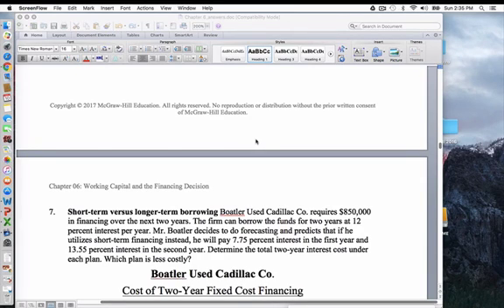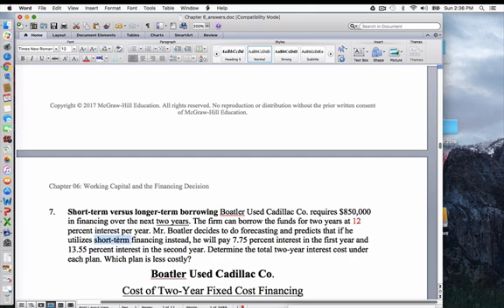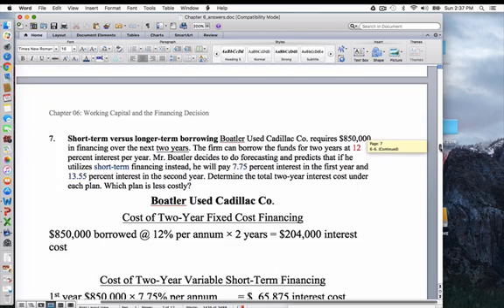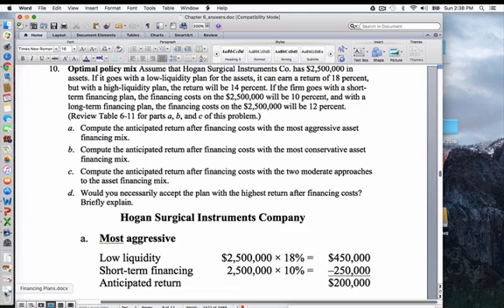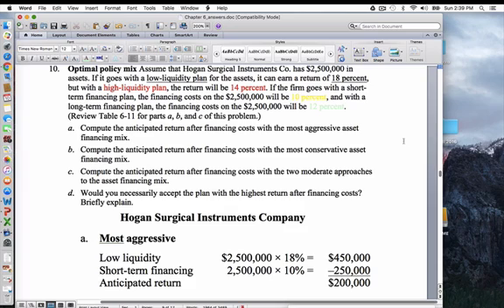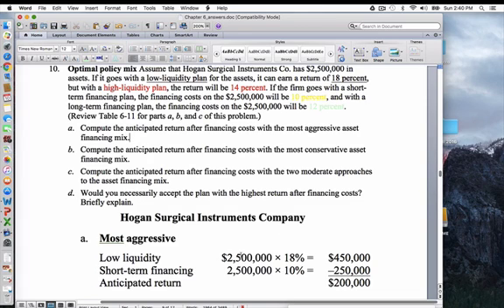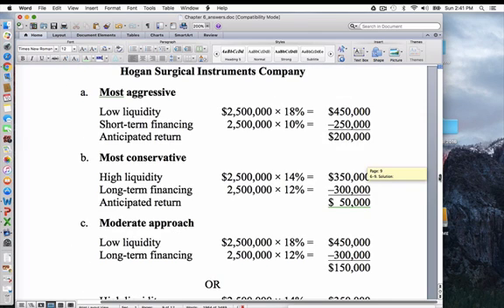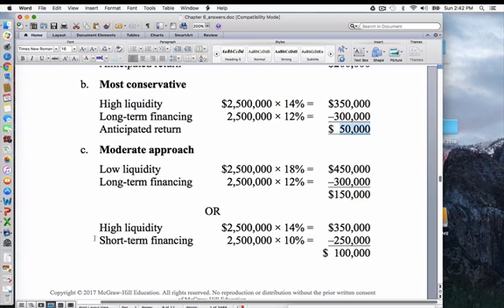Financing plans application1